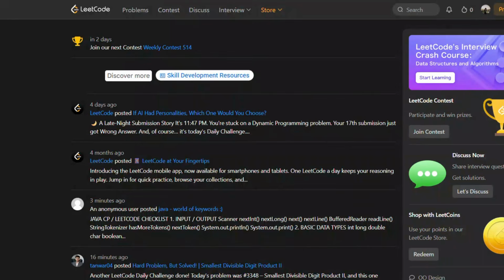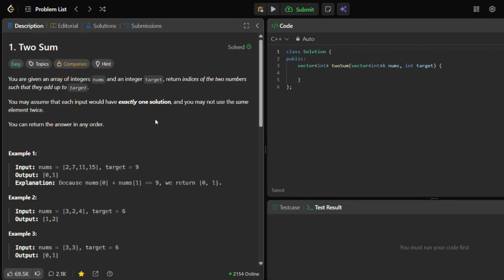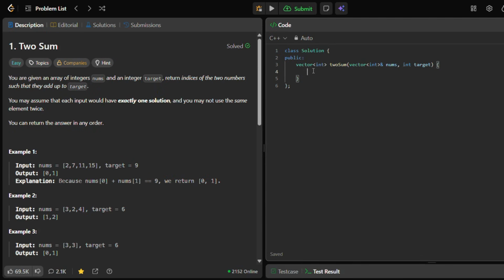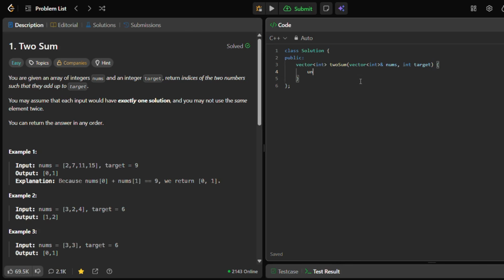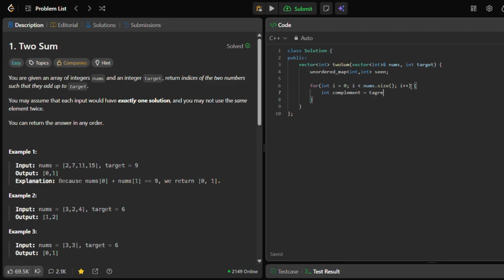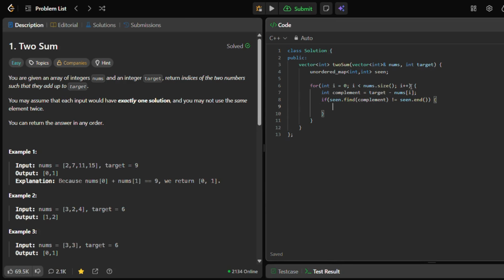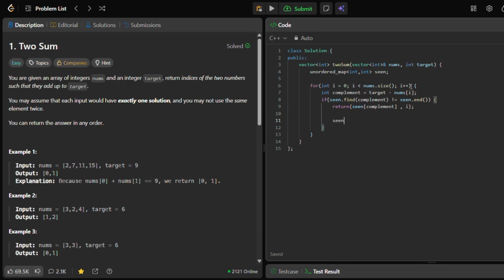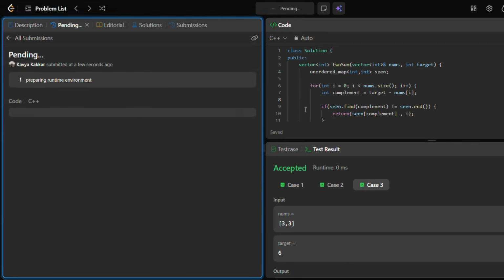How to Solve Two Sum in C++ | Leetcode #1 Step-by-Step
Master Leetcode #1: Two Sum in C++ with the optimal O(n) Hash Map approach!
In this quick tutorial, we skip the slow double-loop method and write a fast, line-by-line solution using std::unordered_map. Every line of code is explained step-by-step so you can confidently tackle this question in your next technical interview.